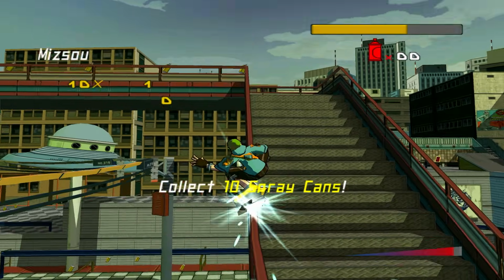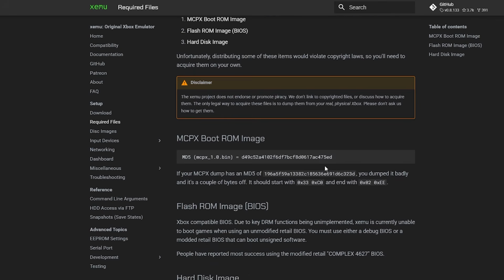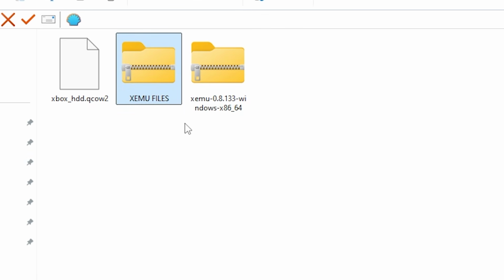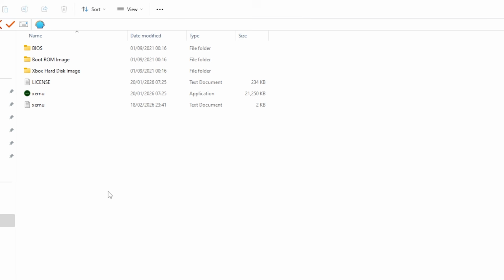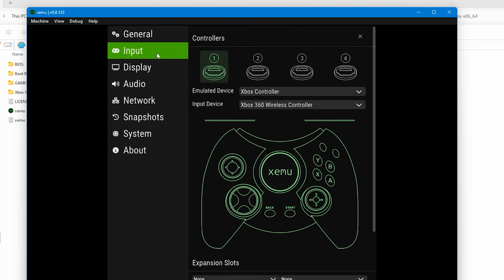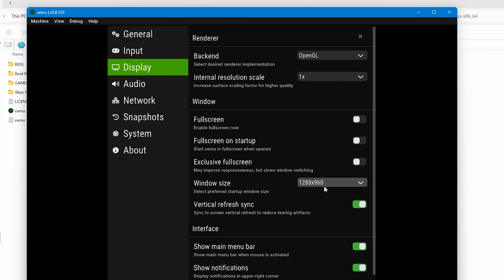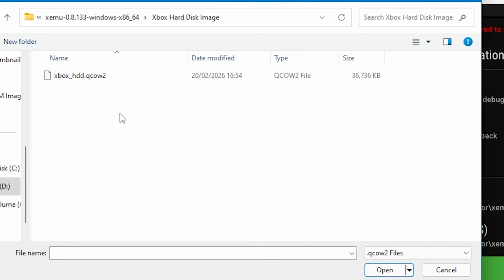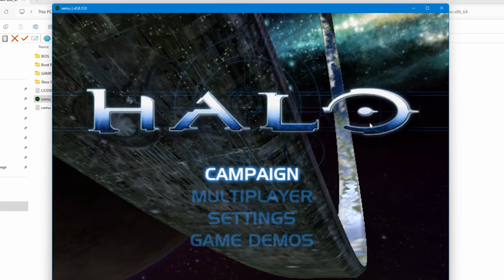Original Xbox Emulation Ultimate Guide - XEMU Emulator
Welcome to the ultimate guide for Original Xbox emulation with the XEMU emulator! In this video, we’ll cover all the essential steps to set up your emulator, including downloading the software, configuring settings, and loading your favorite games. We’ll also share insights on performance optimization and compatibility tips to ensure you have the best experience possible. Whether you’re reliving classic titles or discovering them for the first time, this guide is your go-to resource.

Ready to relive the nostalgia of the Original Xbox? Join us in this ultimate guide to XEMU emulator! We’ll take you step-by-step through the installation process, game setup, and performance tweaks to get the most out of your emulation experience. Learn about the best games to play, how to troubleshoot common issues, and tips for enhancing graphics and gameplay. This video is perfect for both beginners and experienced users looking to dive deeper into Xbox emulation. Grab your controller, emulator, BIOS and other required files and let’s get started!

Timestamps
00:00 - Intro
00:16 - Downloading Xemu, For windows, Linux and Mac + Older Release
00:54 - Where to find the Required Files (Hard Disk, Boot Rom and BIOS)
02:00 - Extracting files and Folder Organisation
03:27 - General Settings
04:08 - Input Settings / Controller Mapping
04:48 - Display Settings
05:40 - System Settings - Linking Required files to the Emulator
06:34 - Saving settings and Loading a game for the first time.
07:28 - Outro

XEMU Full Bundle *Might not be latest version of the Applicaton*

Gamebreakers X - @GameBreakersUK
Gamebreakers Tik Tok - @thegamebreakersuk